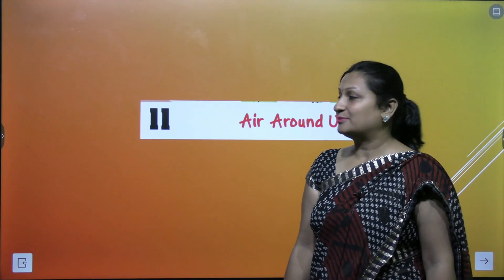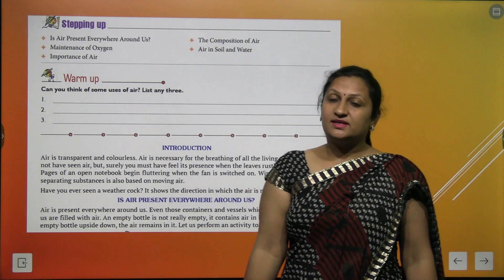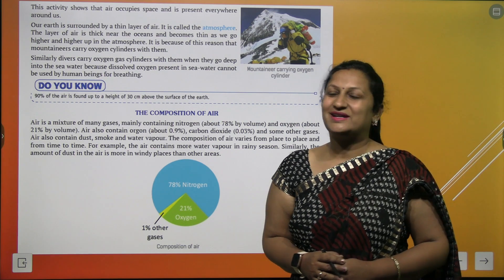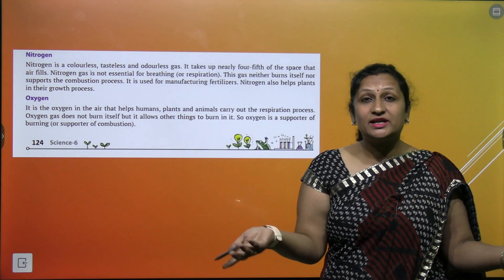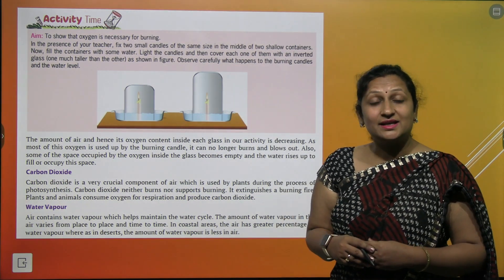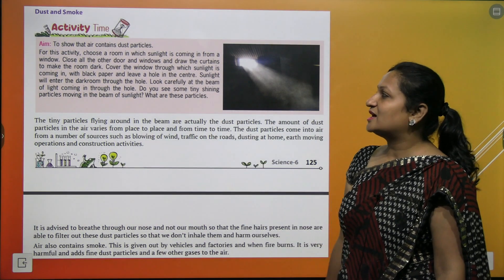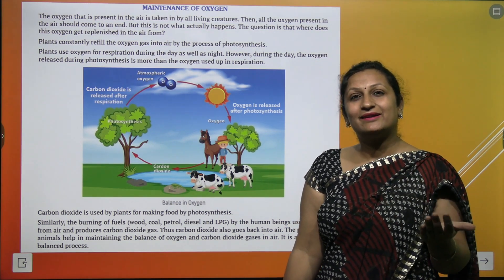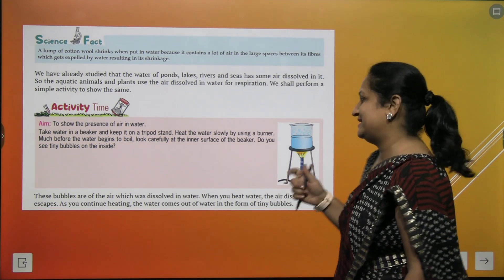Chapter 11 Air Around Us | Science Class 6